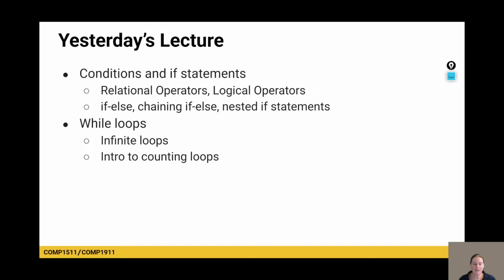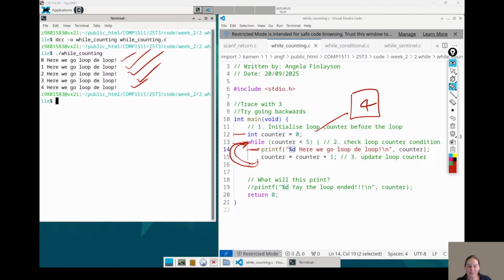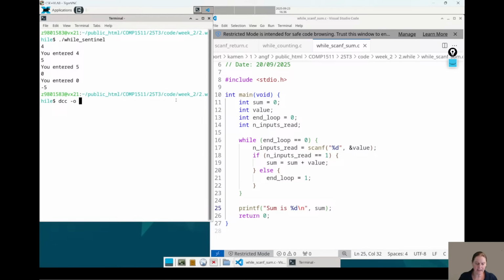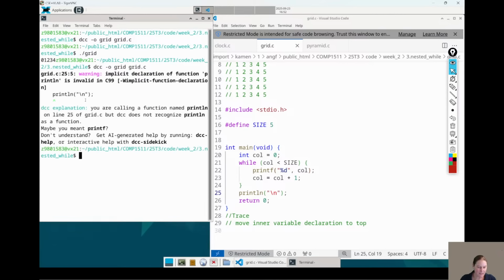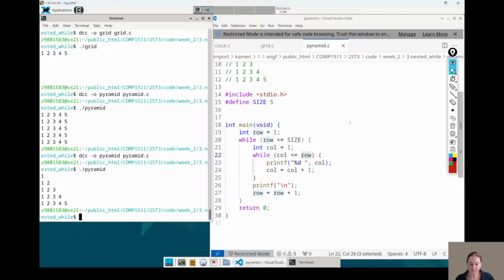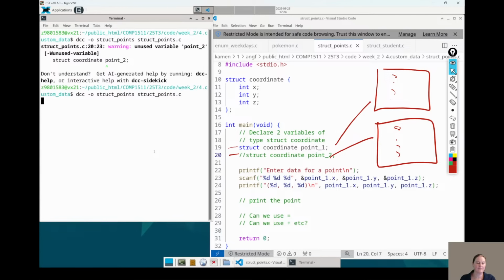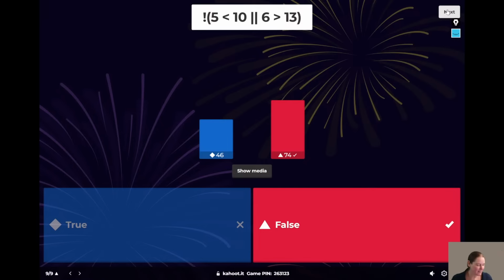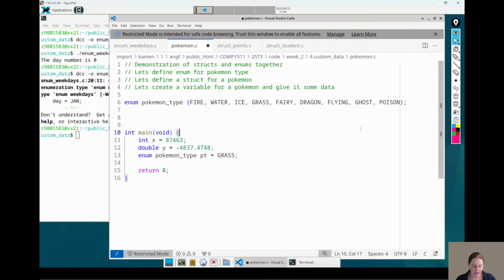COMP1511 Week 2 Lecture 2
00:00:00 Lecture starts
00:00:23 Revision videos notice
00:00:46 Help sessions
00:01:25 Last lecture recap
00:02:22 Scanf return recap demo
00:11:58 3 Loop types (counting, conditional, sentinal)
00:14:13 Counting loop
00:15:47 Counting demo (while_counting.c)
00:20:40 Conditional demo (wihle_conditional.c)
00:24:54 Sentinel demo (while_sentinal.c)
00:28:50 While loop + scanf demo (while_scanf_sum) - to accept input until sentinel change
00:33:59 Nested while loop
00:36:05 Nested while demo (clock.c)
00:45:51 Nested while demo with grids (grid.c)
00:54:15 Lecture break
01:01:16 Lecture resumes
01:03:02  Nested while demo with triangle (pyramid.c)
01:04:45 Customs data types
01:06:26 Structs
01:10:17 Struct demo (struct_student.c)
01:18:12 Struct demo 2 (struct_points.c)
01:24:04 Kahoot recap
01:38:21 Enumerations
01:47:36 Enum demo (pokemon.c)